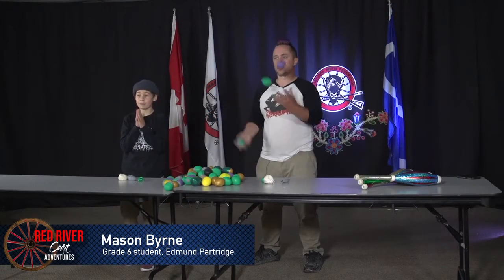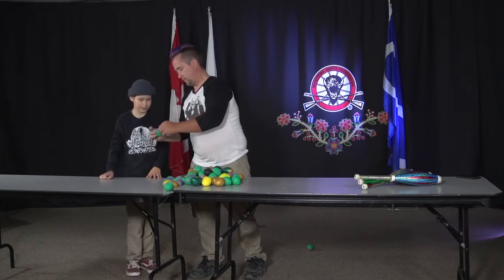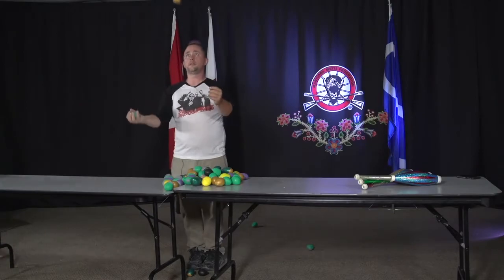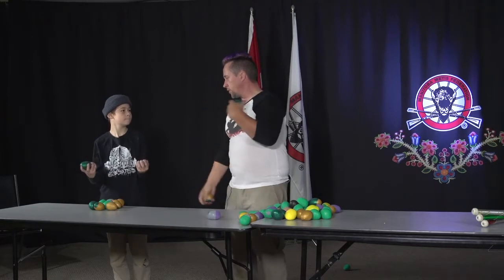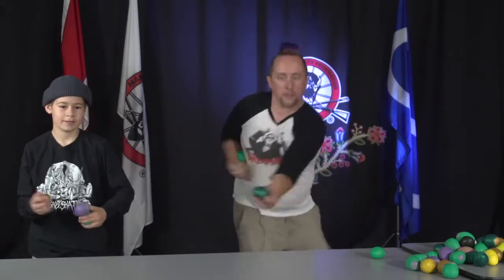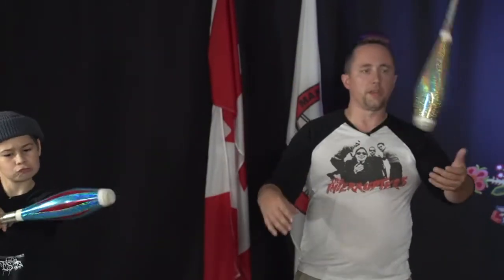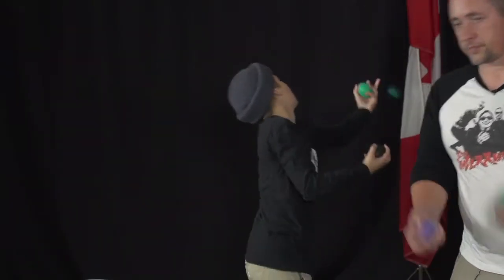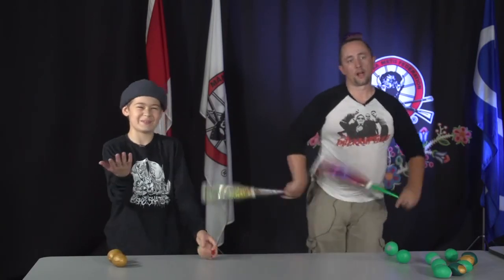Meet Up With Mason July 30, 2020